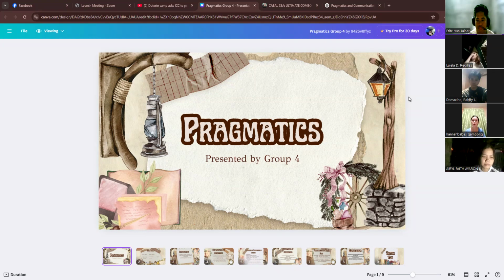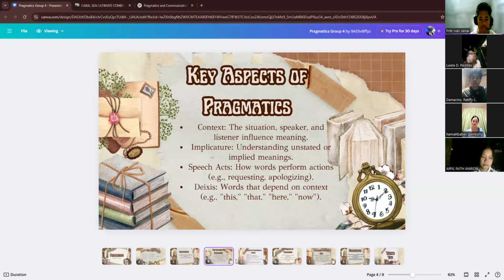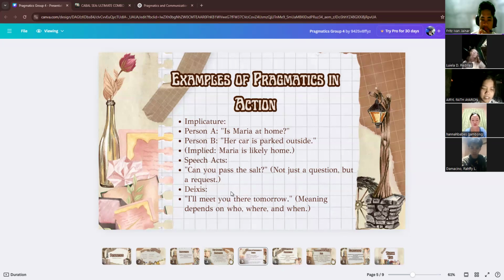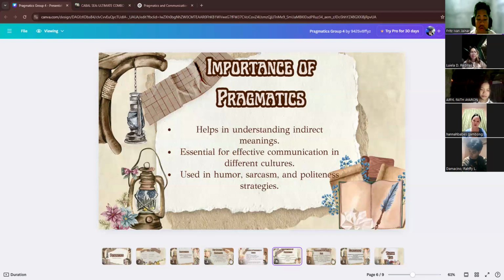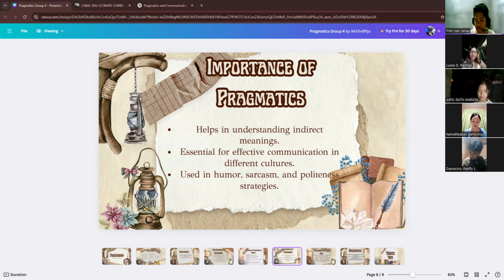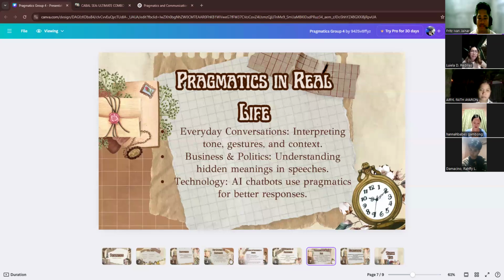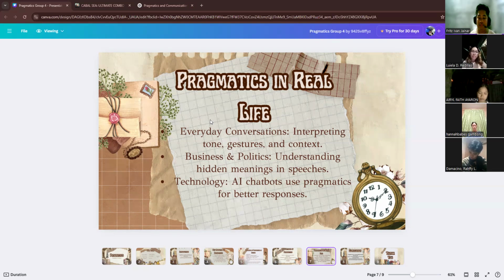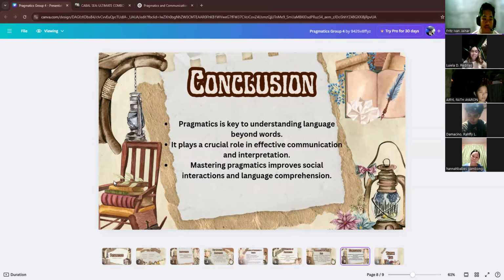GROUP 4 - PRAGMATICS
Pragmatics is the branch of linguistics that studies how context influences the interpretation of meaning in communication. It goes beyond the literal meaning of words and focuses on how language is used in different situations, taking into account factors like tone, gestures, shared knowledge, and social norms. Pragmatics helps explain indirect meanings, sarcasm, politeness, and how people understand implied messages. It plays a crucial role in effective communication across different cultures and social settings.